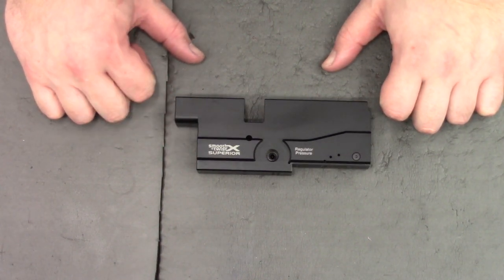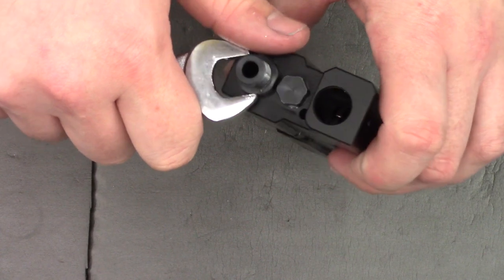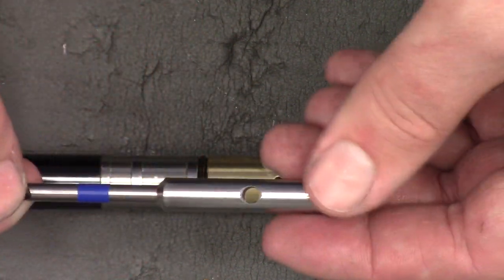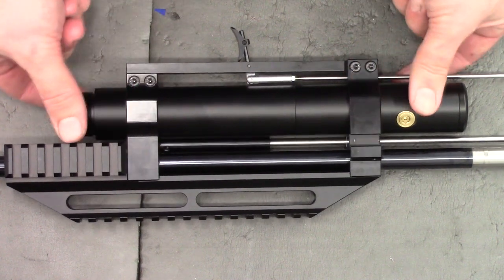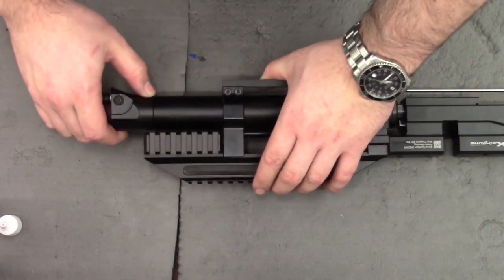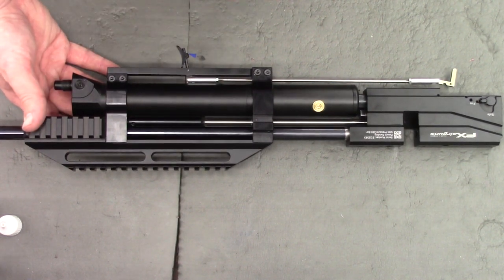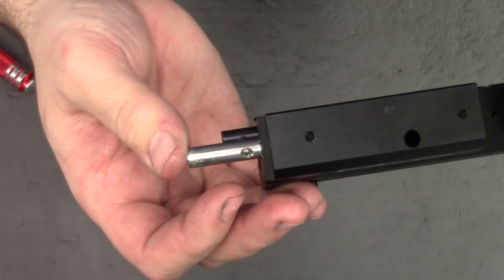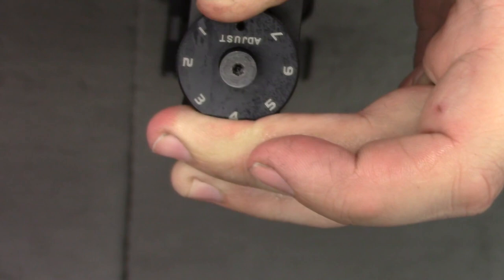Maverick UK Sub 12 reassembly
HI guys 2nd vid on the maverick just putting it back together